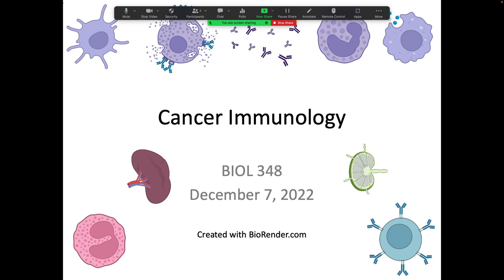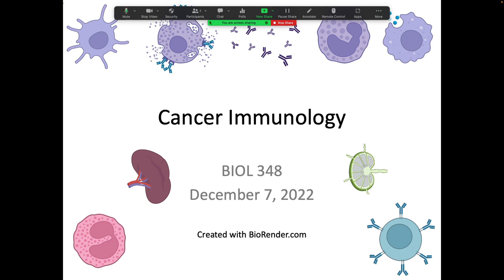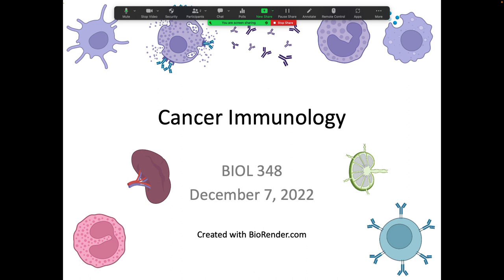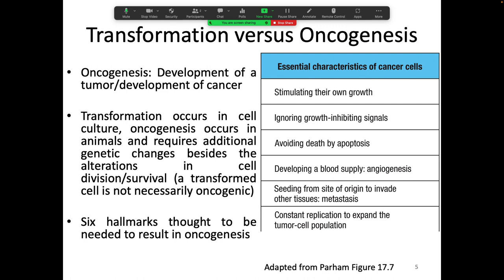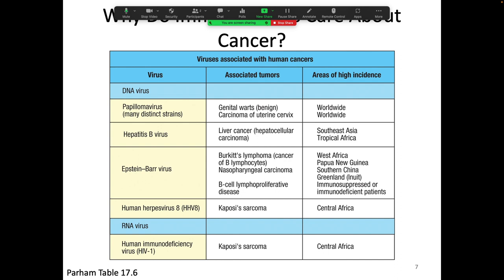Immunology Fall 2022: Lecture 38 Cancer Immunology